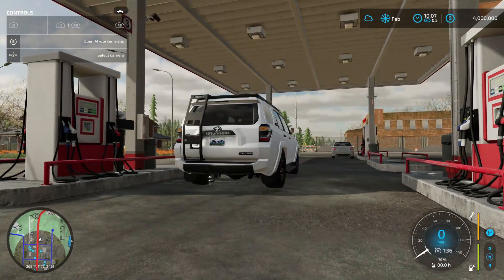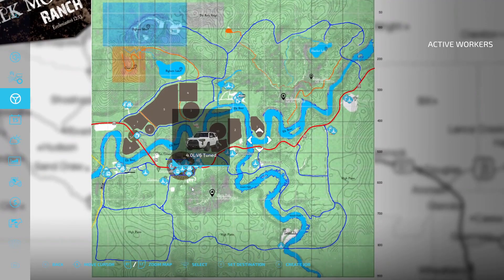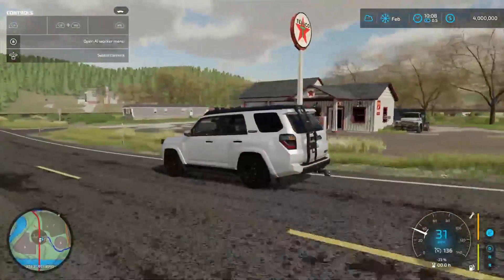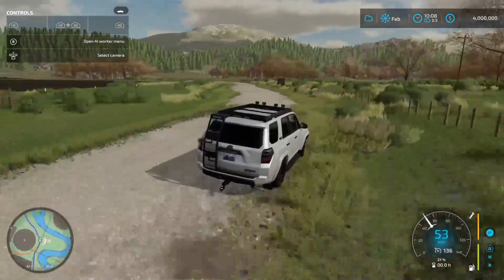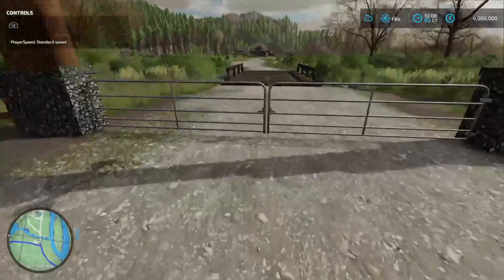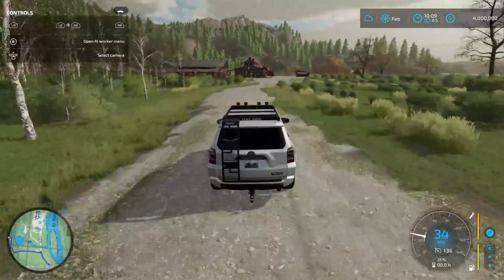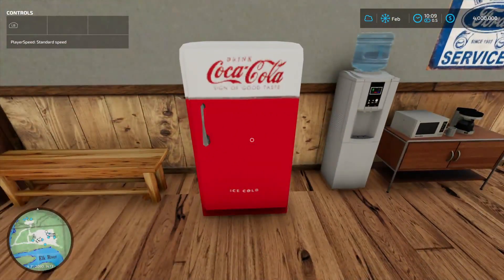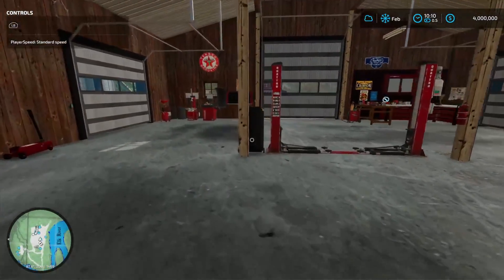Welcome to Elk Mountain Ranch!